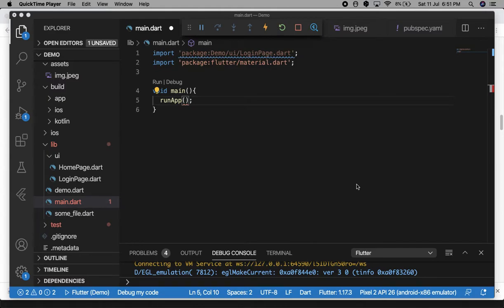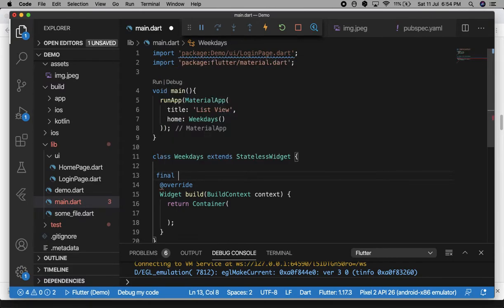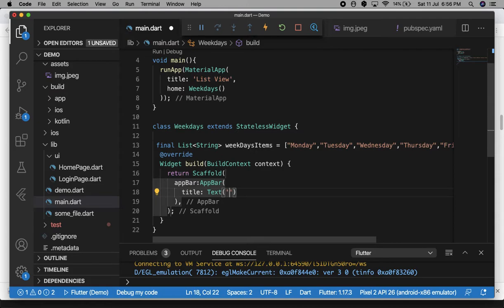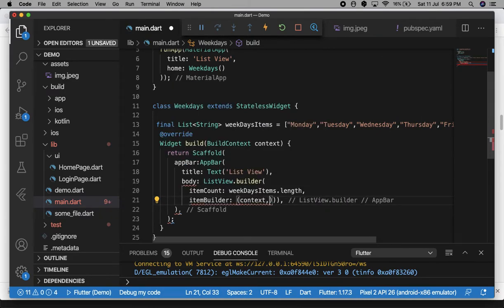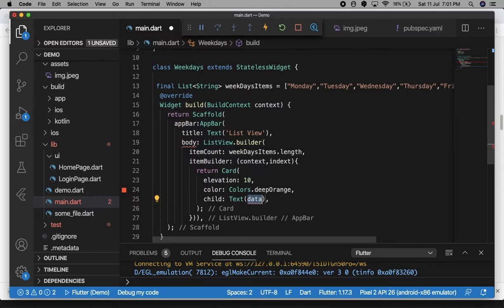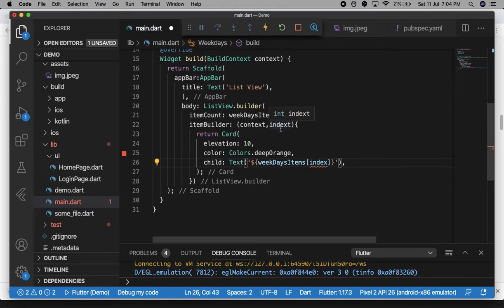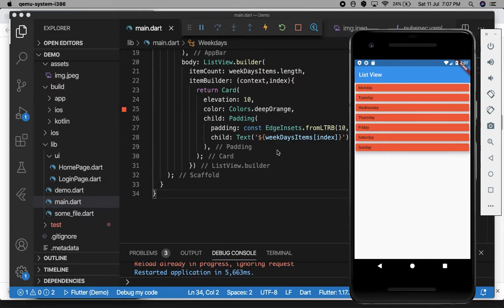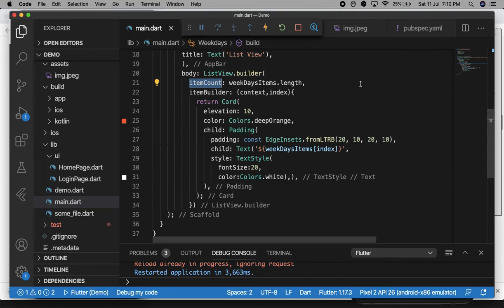ListView Widget in Flutter Development : #15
Step by step implementation of ListView Widget in Flutter Development.